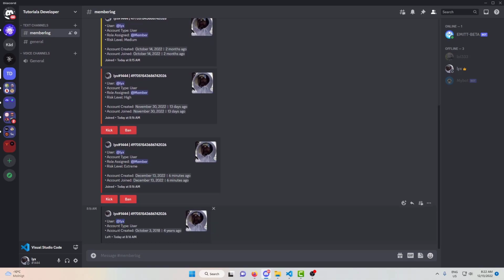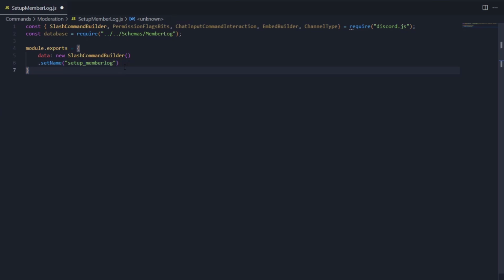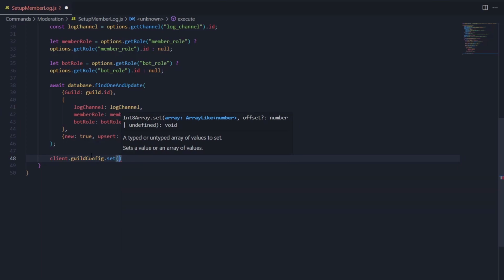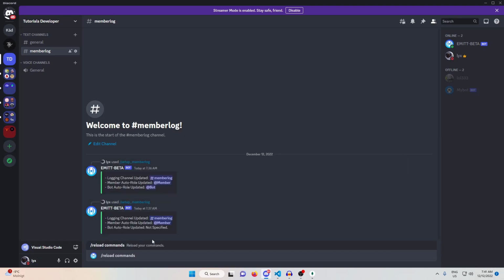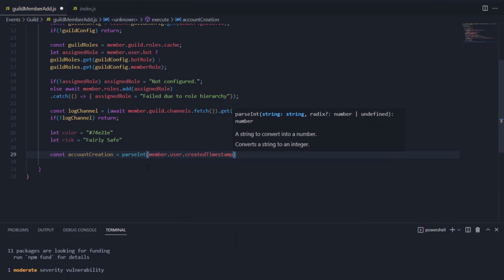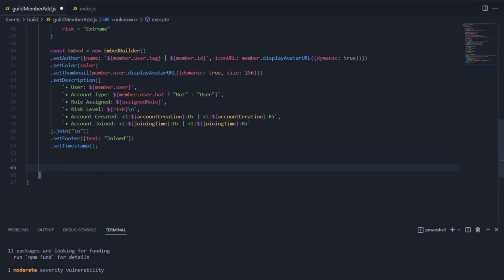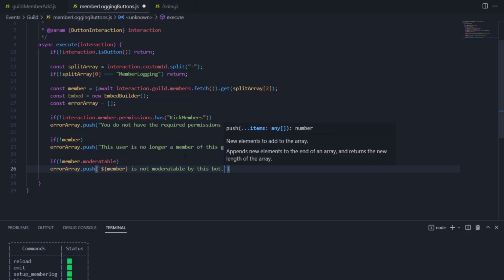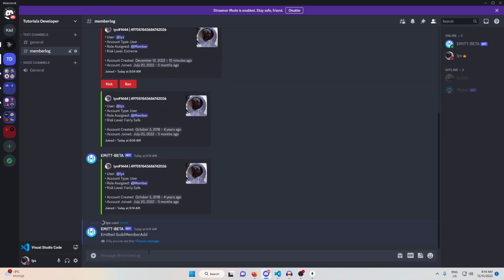Member Risk Logging + Auto-Roles | Discord.JS V14 Series | #7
Keep your guild safe from alt accounts and unwanted users by calculating their account risk based on account creation dates and auto-assigning roles on join GLOBALLY!!

Symbol: •

Timestamps:
00:00 intro
01:29 Collection & Schema
03:19 Config Loader
08:13 Setup Command
24:53 Emit Command
28:58 guildMemberAdd
50:21 Buttons Response
1:00:00 guildMemberAdd
1:05:15 Outro